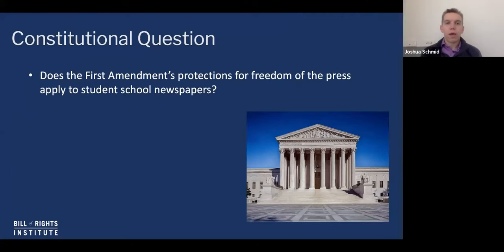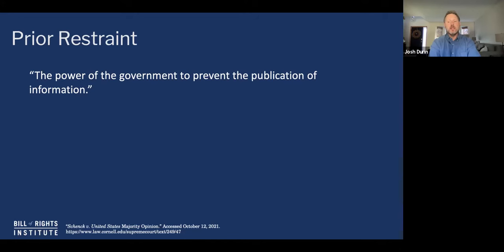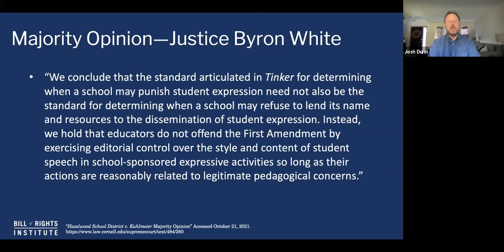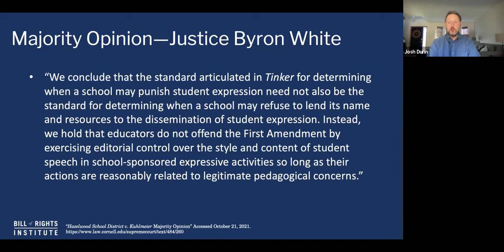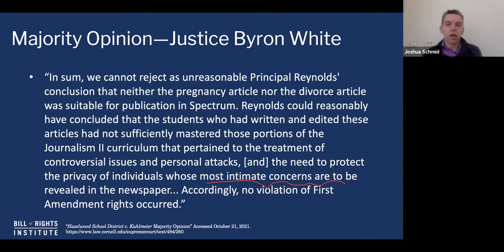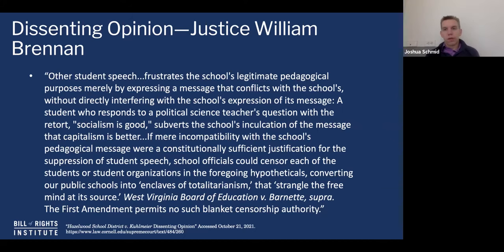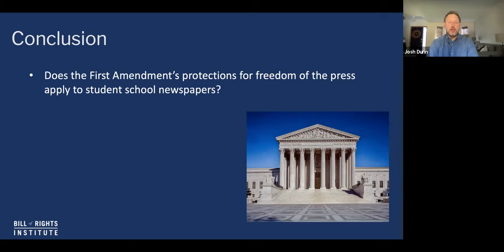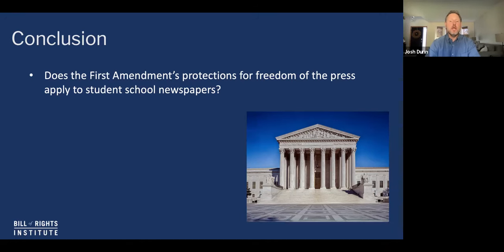Freedom of the Press Clause: Hazelwood School District v. Kuhlmeier Excerpts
Why did the Founders include freedom of the press in the First Amendment? In our new Close Read, Josh Schmid is joined by Josh Dunn, Professor of Political Science at the University of Colorado, to explore the Supreme Court Case of Hazelwood School District v. Kuhlmeier and how it defines free press. Do the First Amendment’s protections for freedom of the press apply to student journalism in school-sponsored newspapers?

Primary Source Close Reading with BRI investigates some of the most pivotal speeches and documents that made America. In this series, join BRI staff Kirk Higgins and guests as they dissect how seminal documents, court cases, and speeches forged America’s development and impact our lives today.

Hazelwood v. Kuhlmeier (1988)

Why Does a Free Press Matter?

About Dr. Joshua Dunn:
Joshua Dunn is Professor and Chair of the Department of Political Science and Director of the Center for the Study of Government and the Individual at the University of Colorado Colorado Springs. He has research and teaching interests in public law, education policy, and political theory. His books include "Complex Justice: The Case of Missouri v. Jenkins," "From Schoolhouse to Courthouse: The Judiciary's Role in American Education," and "Passing on the Right: Conservative Professors in the Progressive University."